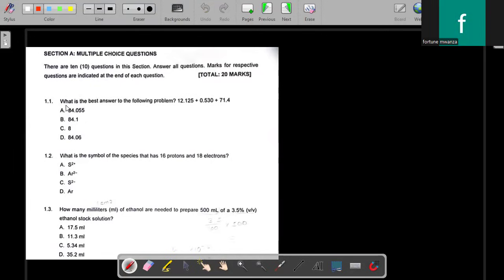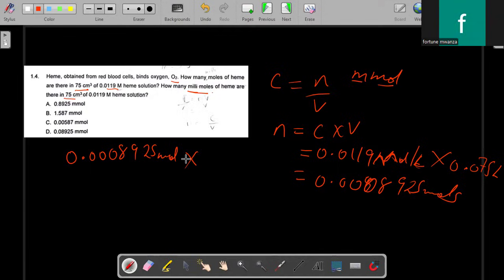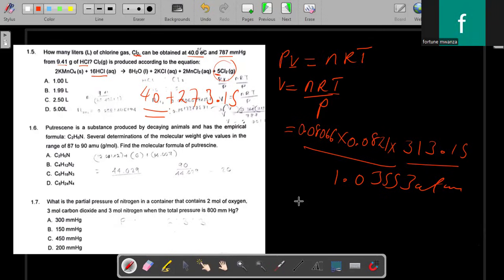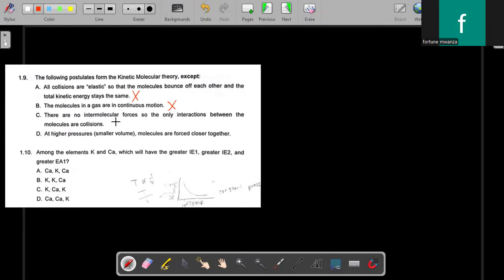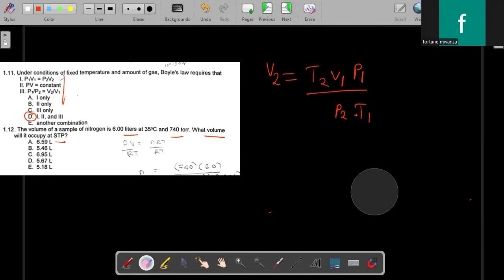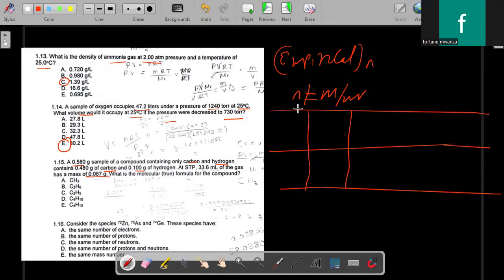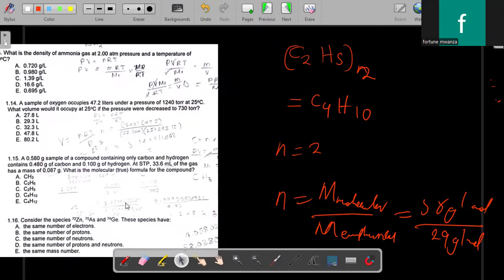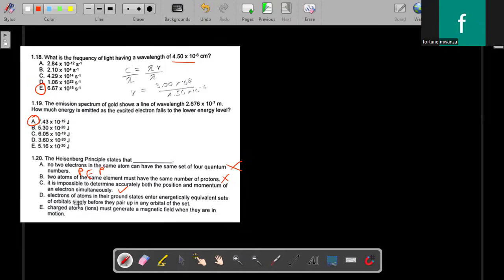CHEMISTRY A LEVEL MCQ QUESTIONS